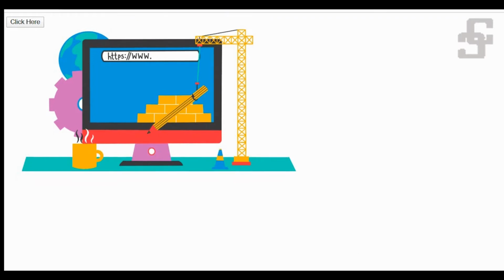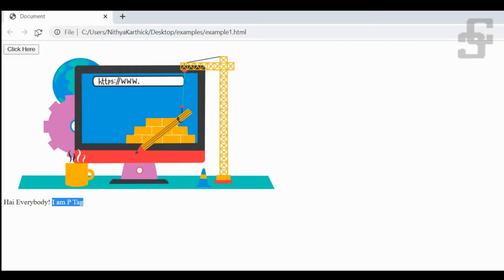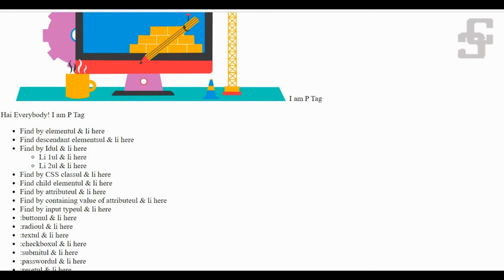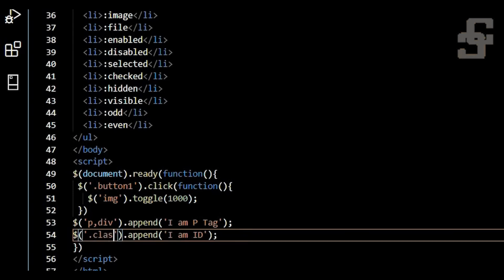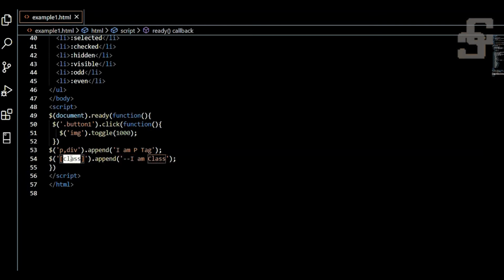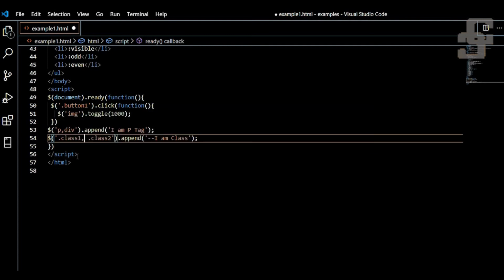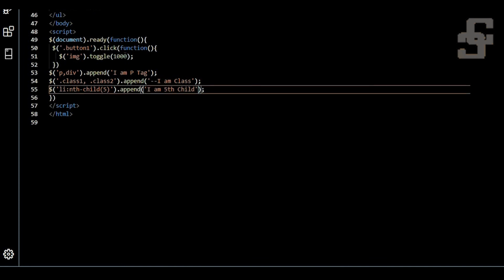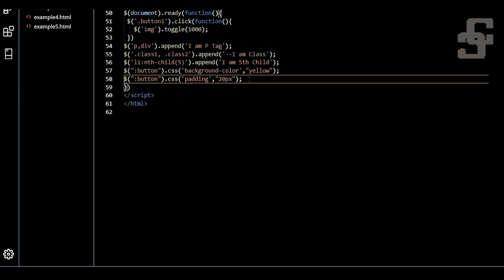Learn JQuery Selectors | DIGITALNITHYA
A jQuery Selector is a function that makes use of expressions to find out matching elements from a DOM based on the given criteria. Simply you can say, selectors, are used to selecting one or more HTML elements using jQuery. Once an element is selected then we can perform various operations on that selected element.